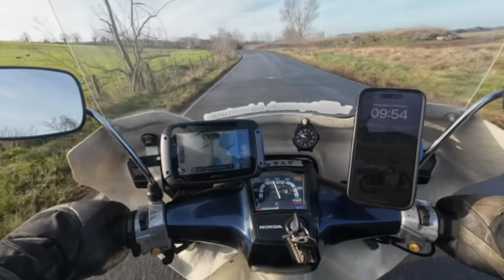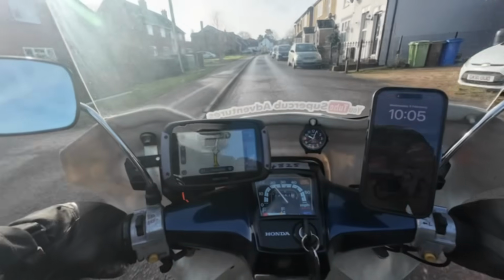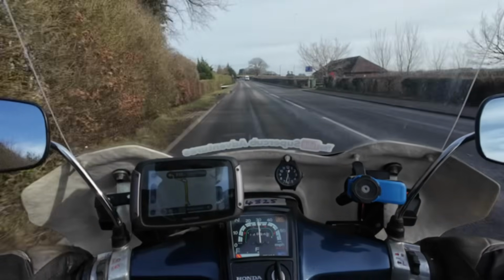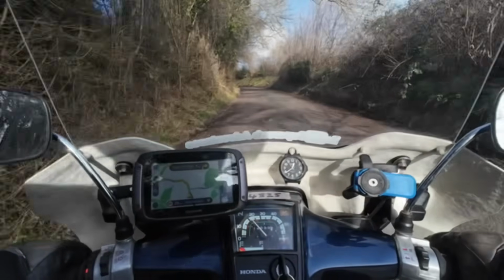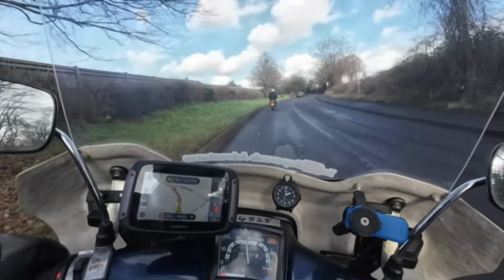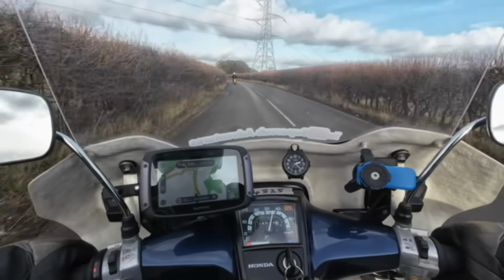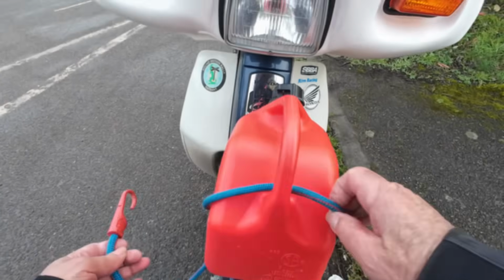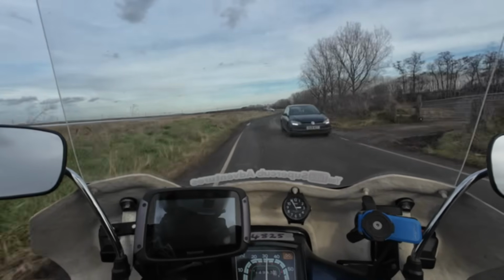Honda C90 mileage challenge. How far will it go?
This is a mileage challenge to see far I can get on a tank of fuel. The target is a 100 miles. Also running in the new 110 engine and giving it a proper road test.
Honda cub
Lifan 110
Fuel consumption test